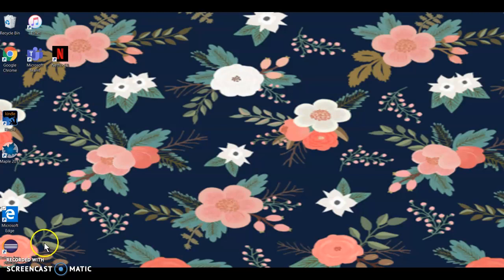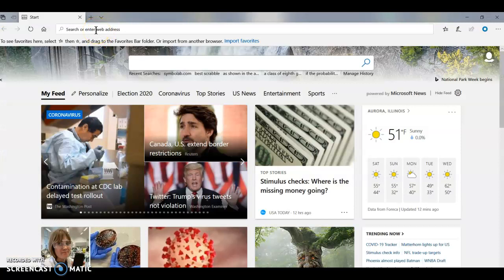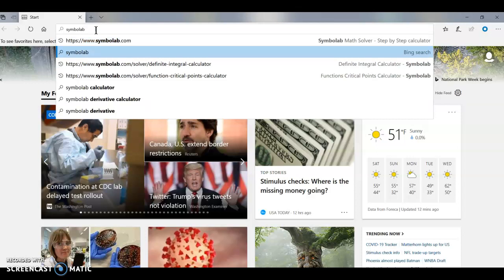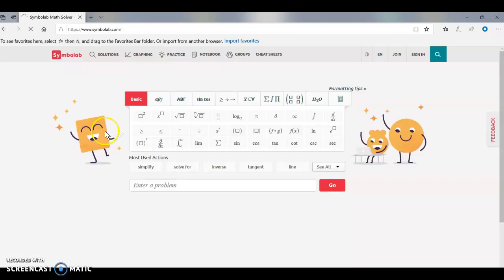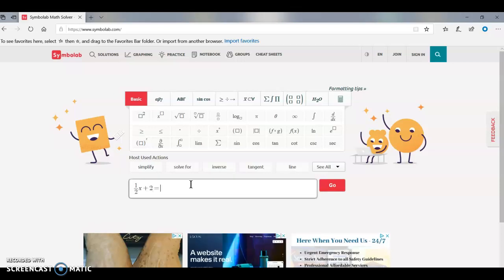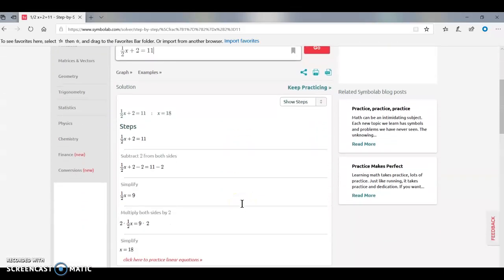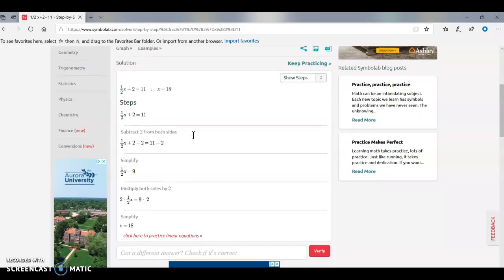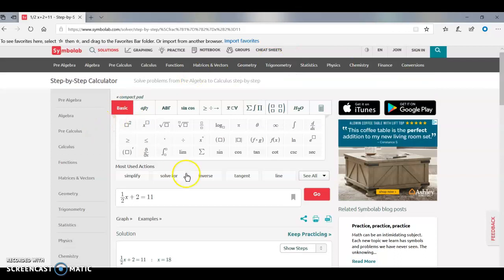EDU205_Martinez_Madison Screencast